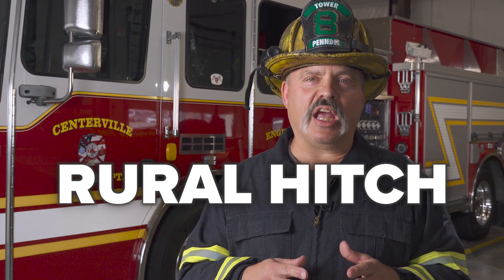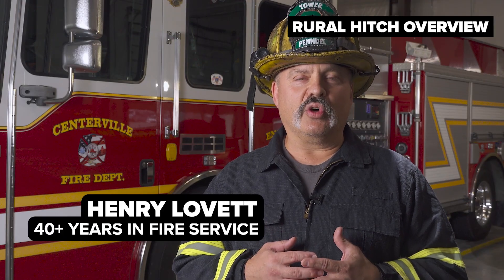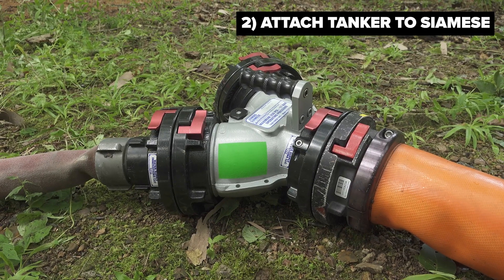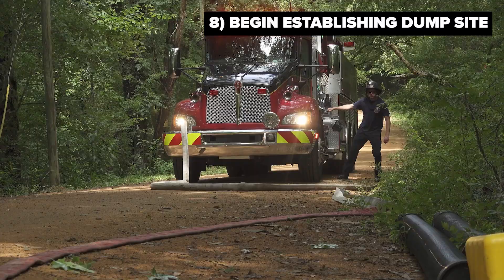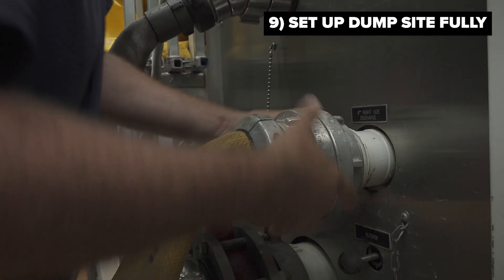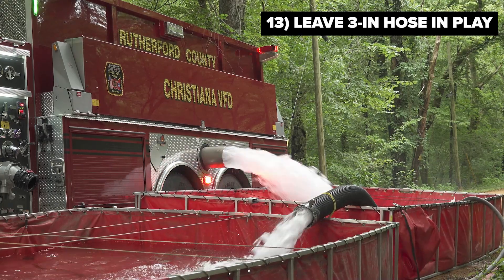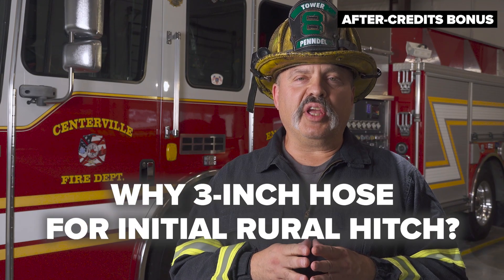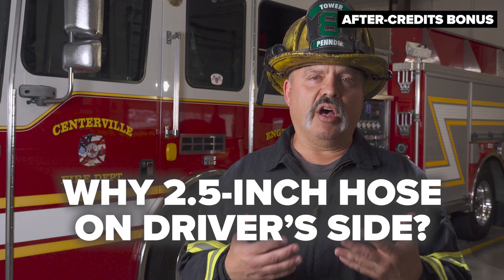Master the Rural Hitch: 14-Step Firefighting Guide | Rural Water Supply (E6)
RURAL HITCH: Supply the fire scene with up to 1,500 GPM in way that's safe and efficient with these 14 steps to perform the rural hitch. Firefighting expert Henry Lovett of Water Supply Innovations explains how a clappered Siamese valve and a setup involving multiple drop tanks can help you take your nursing operation to the next level, the rural hitch.

FREE CHECKLIST: Download your free episode guide, complete with a checklist, equipment list and a bio on Henry! TFT.com/rural-hitch-checklist

Rural Water Supply:
Go deep into the Tennessee woods to learn advanced tactics for how to get better water from places you never thought possible, whether your municipal system fails or you're miles from a hydrant. Instructors Andy Soccodato (The Water Thieves) and Henry Lovett (Water Supply Innovations) unveil their secrets in this eight-part educational series. TFT.com/rural-water-supply